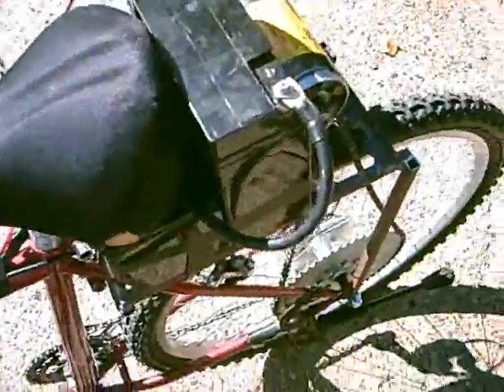The Ebike v1.0 RoadTest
This is my first road test of my Ebike with the 1.5hp winch motor I was using a 15ah and 20ah 12v SLA batteries for power, problem is I couldn't get enought power (140amps)from my batteries to get it up to speed. In a later test(didn't get a video of that) I used to group 30 deep cycle batteries on a backpark frame and got up to 32mph but I had 180lbs of batteries on my back. So I'm upgrading to a scott 1hp motor which will need 41amps for 1hp vx 140amps for 1.5hp on the winch motor.